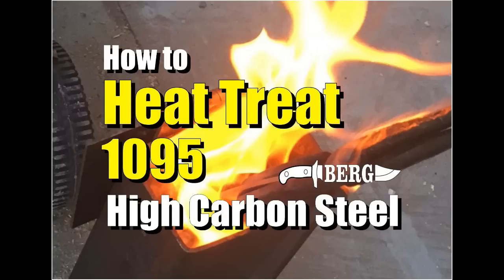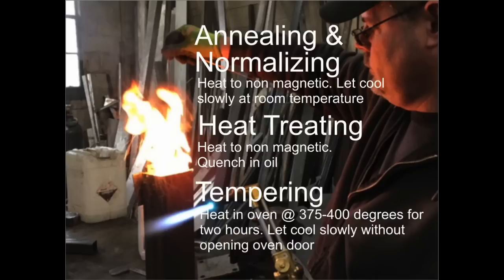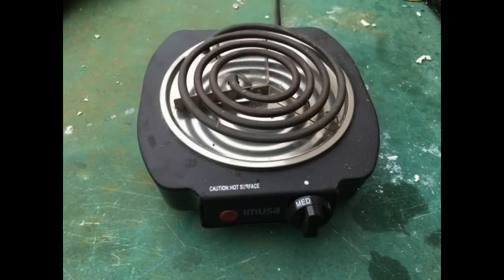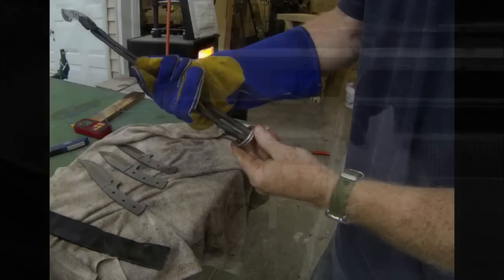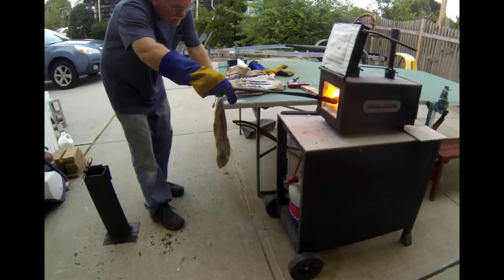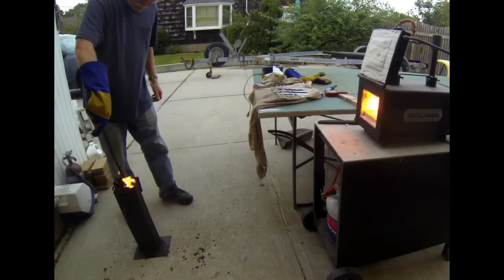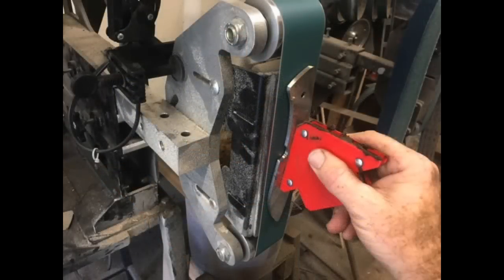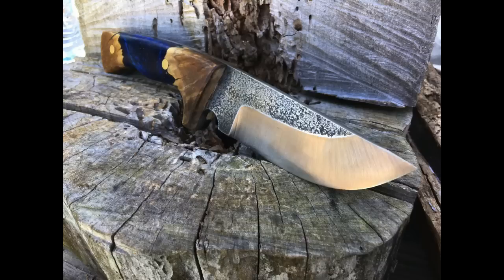How to Easily Heat Treat 1095 High Carbon Steel for Knife Making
How to Easily Heat Treat 1095 High Carbon Steel for Knife Making. This video is part of The Complete Online Guide to Knife Making. In this video we demonstrate how to heat treat a variety of 1095 high carbon steel knife blanks. Pre heating the quench oil, digital thermometers and a variety of little tricks of the trade are covered.

Berg Knifemaking

Please join us on:
FACEBOOK group Knives and Knife Making and share images of your own knife making projects.